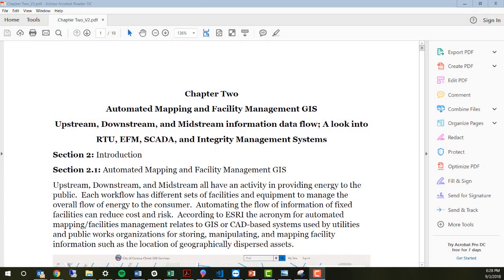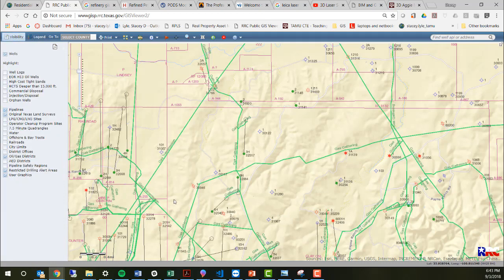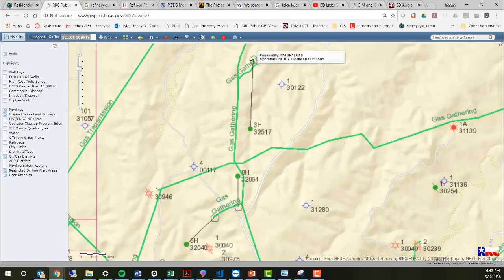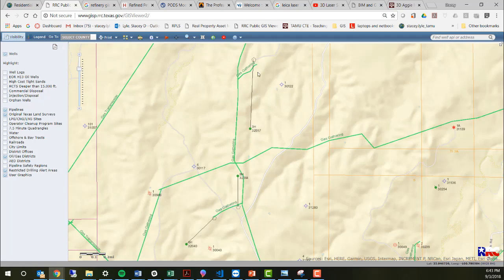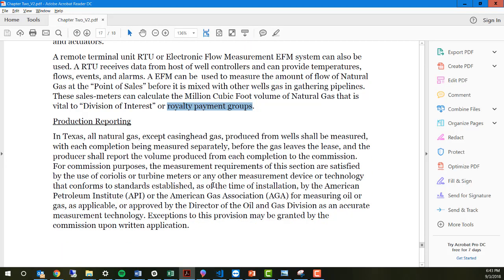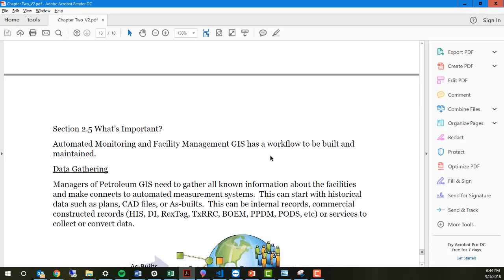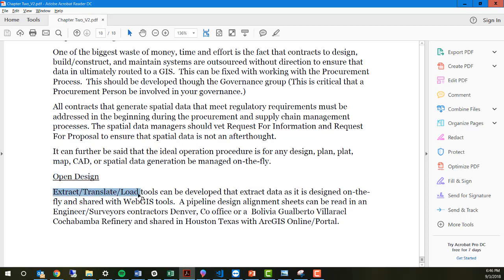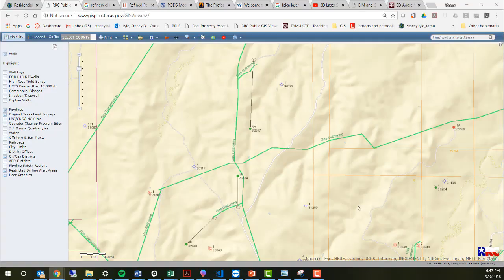GEOG_663_Section_1.2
GIS Upstream, Downstream, Midstream for AM/FM